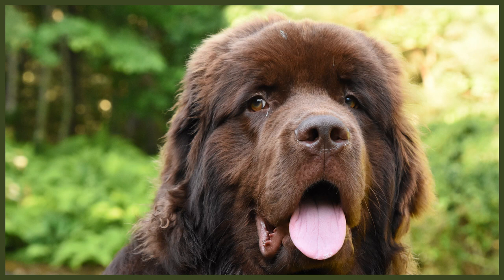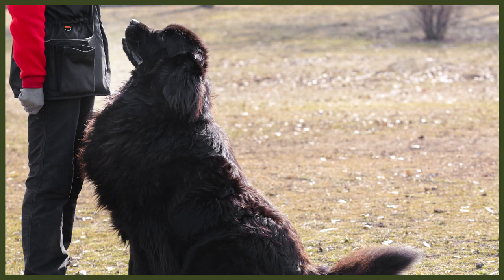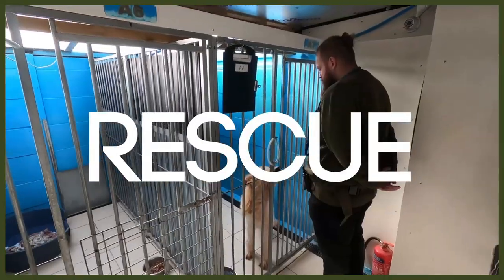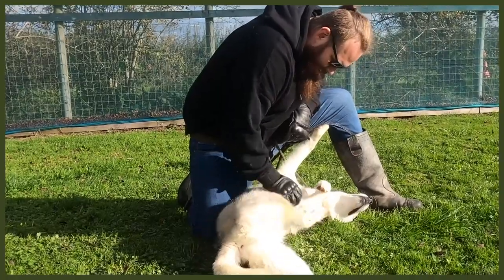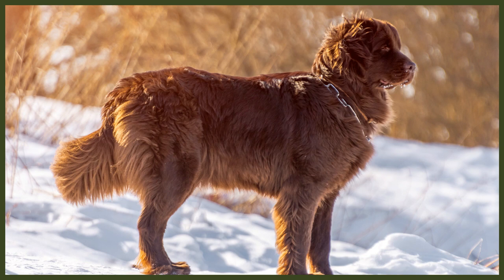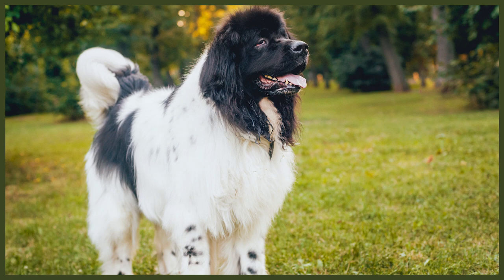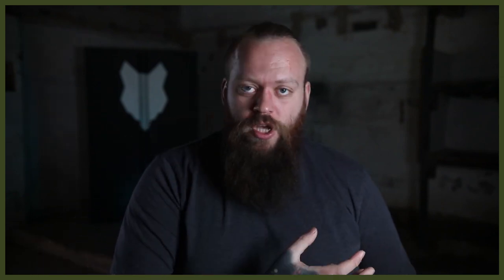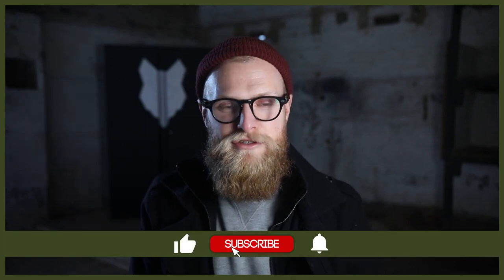How To STOP Your NEWFOUNDLAND PULLING ON WALKS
How To STOP Your NEWFOUNDLAND PULLING ON WALKS. Going on a walk with you Newfoundland should be the best part of your day but it is not fun if they are pulling all the time. Today learn how to stop them pulling on walks.

These videos are made and aimed at adults in a stage of their life to purchase or adopt a dog, we want to help them choose the right breed and become excellent canine leaders to help end the number of dogs that end up in shelters.